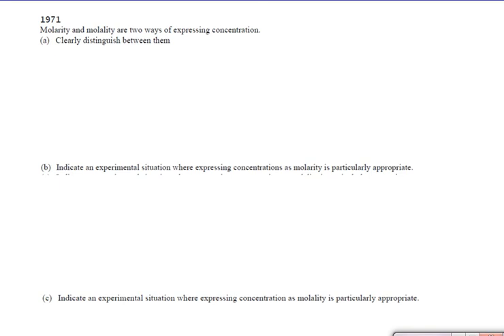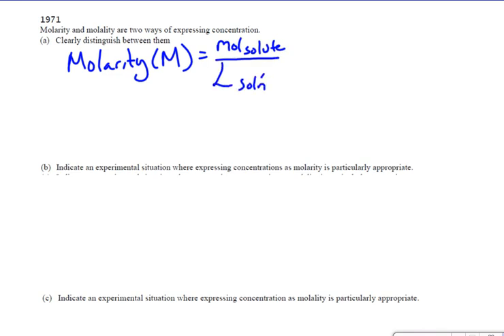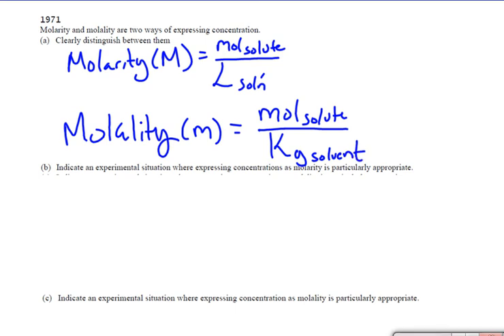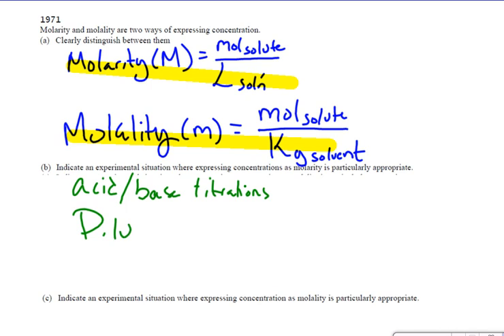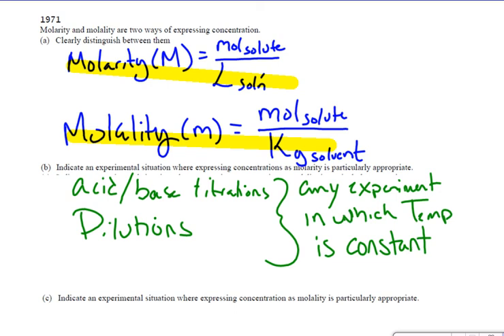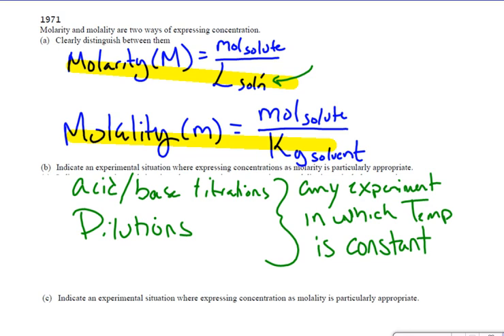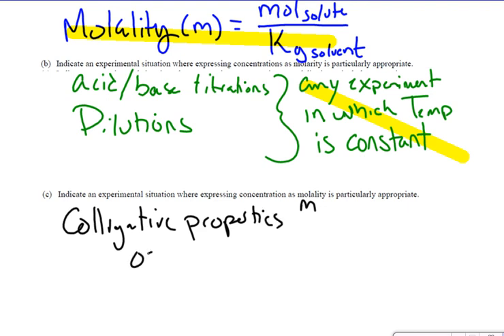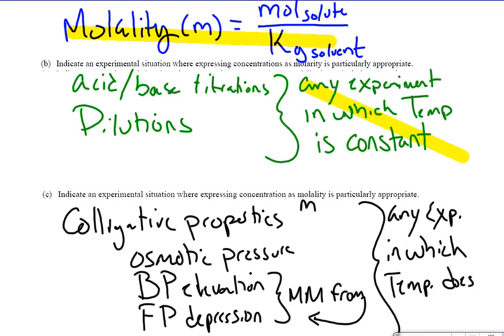AP CHEM Free Responce 1971 Solutions